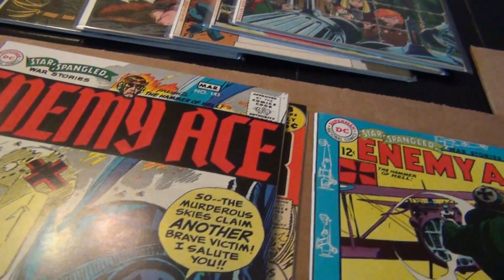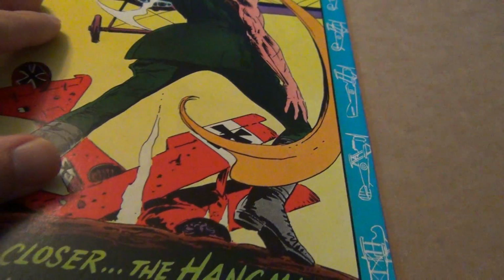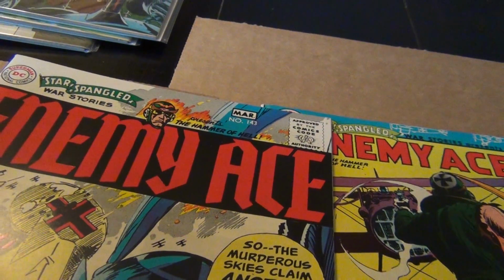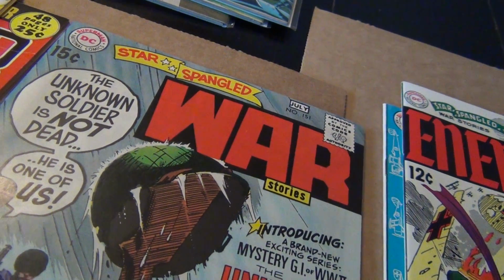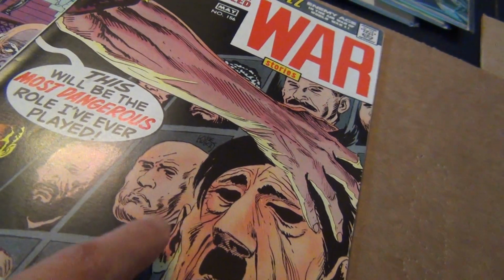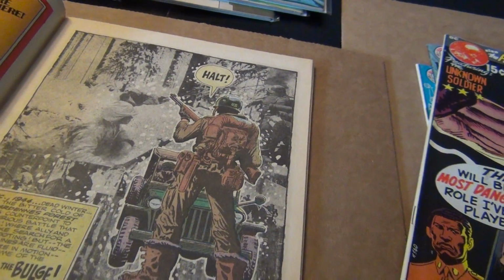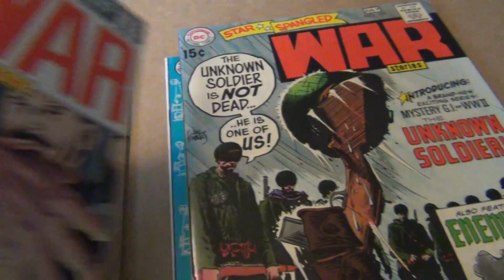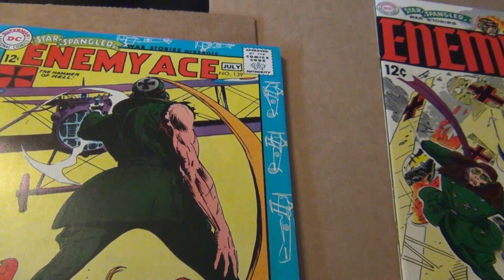Comic Books Artist Spotlight - Joe Kubert